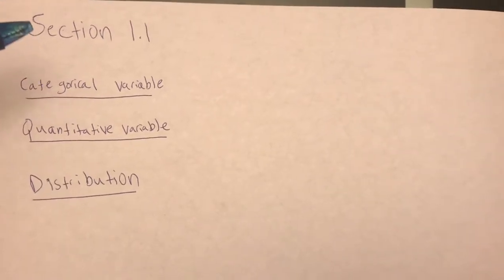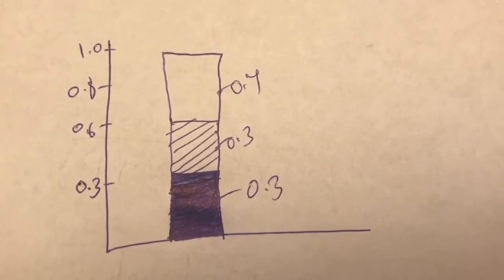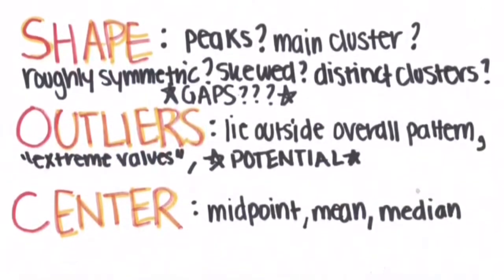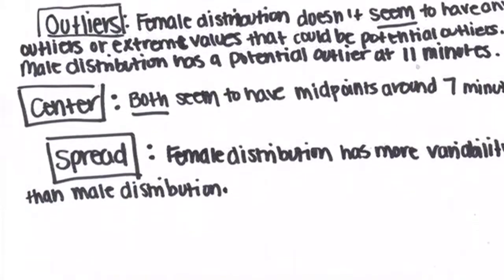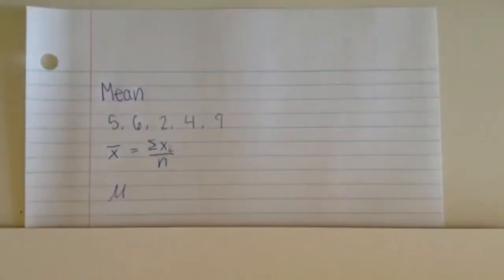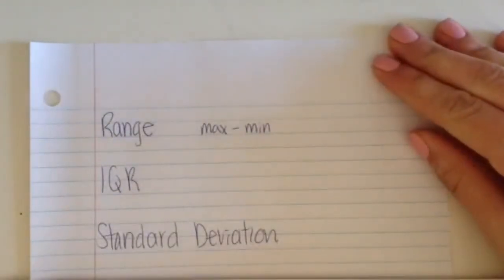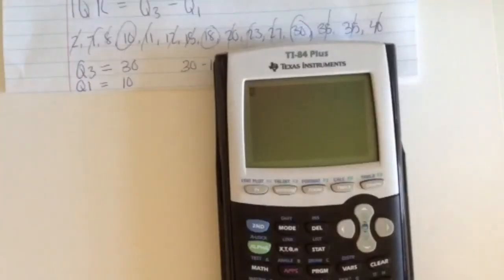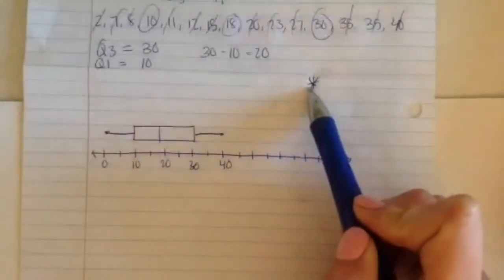Chapter 1 review video